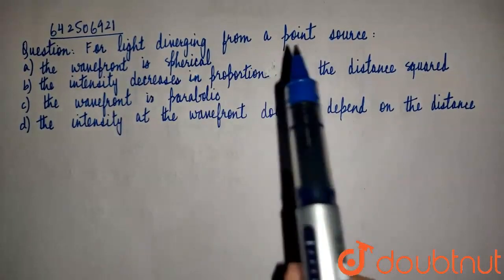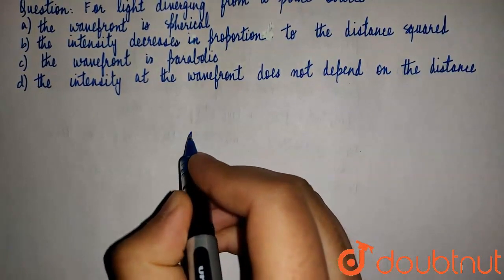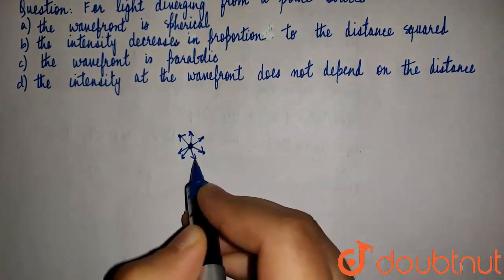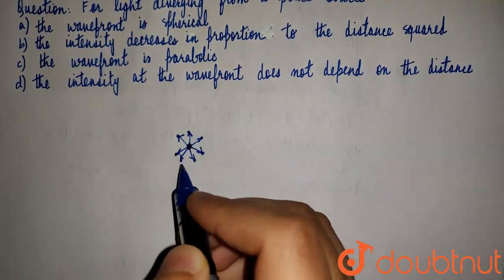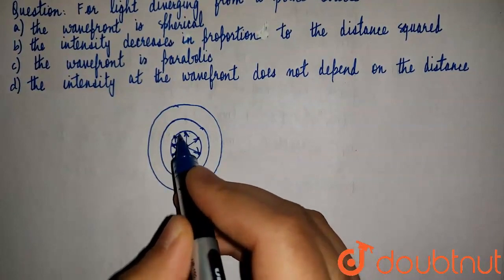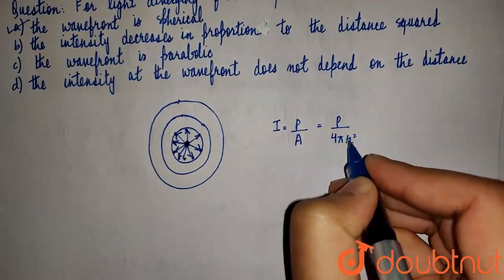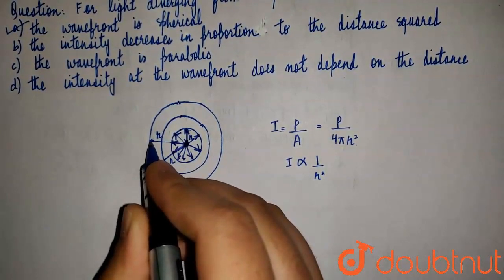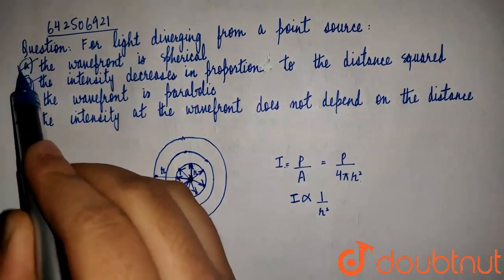For light diverging from a point source | CLASS 12 | WAVE OPTICS | PHYSICS | Doubtnut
For light diverging from a point source
Class: 12
Subject: PHYSICS
Chapter: WAVE OPTICS
Board:CBSE

👉 Have Any Query? Ask Us.